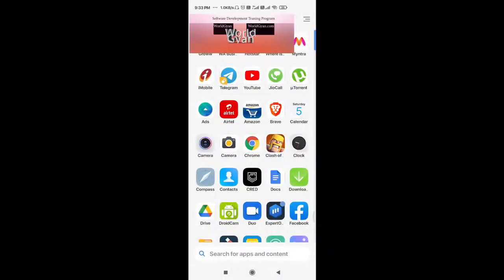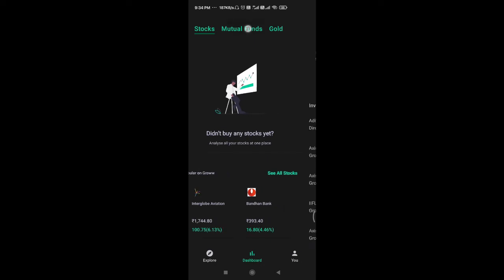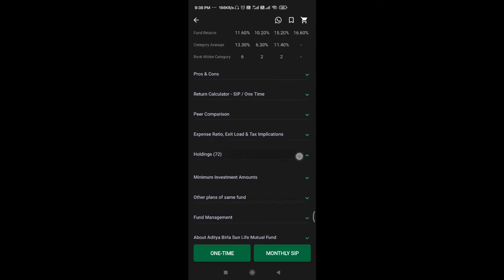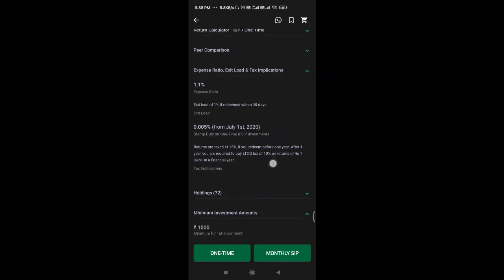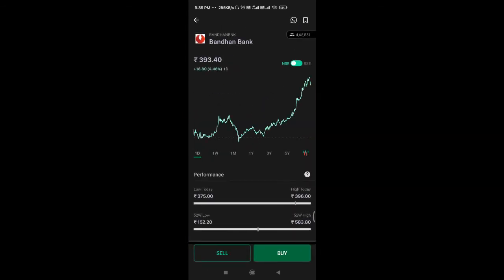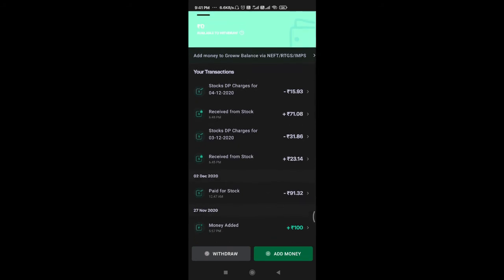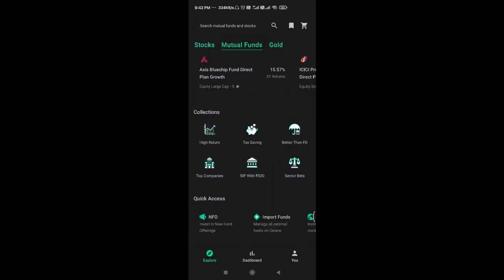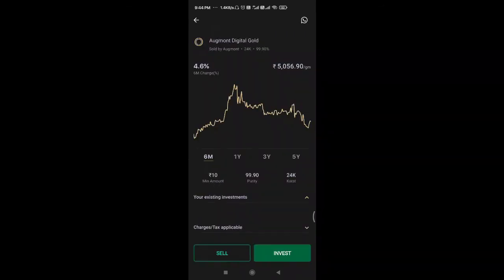How to use grow app for beginner in English | Complete Grow app tutorial | Grow app in 10 minutes